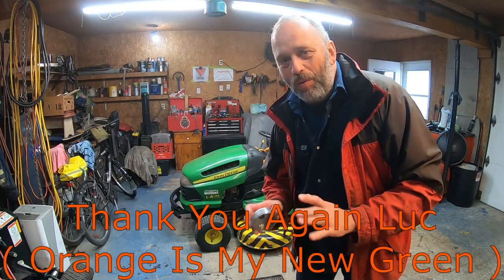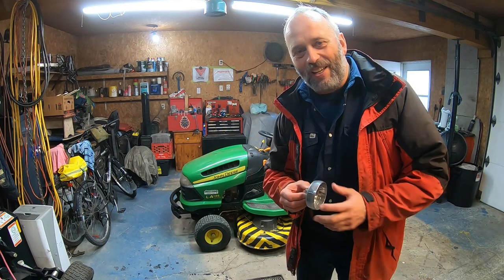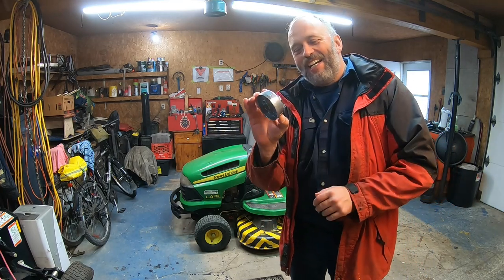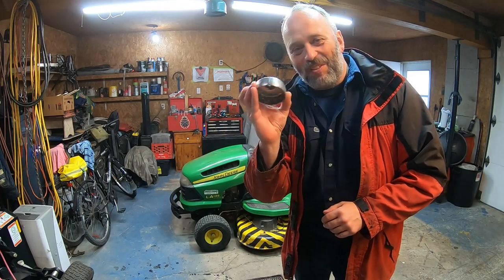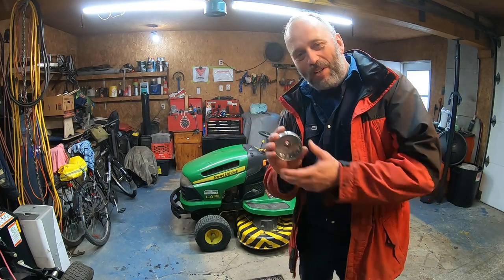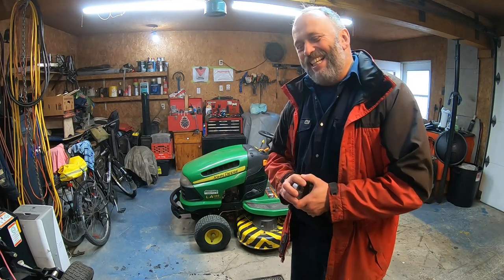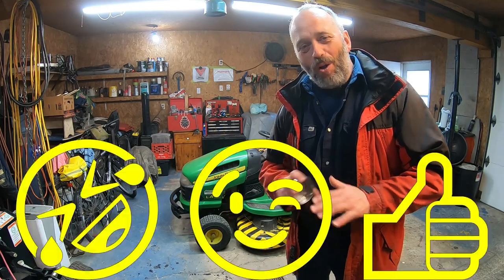The Best Ever Protective Coating on Mower Decks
The Best Ever Protective Coating on Mower Decks. Yes in deed and after a rainy summer and numerous hit with the municipality steel valve and side concrete side contact with the John Deere LA 135 SE mower deck, I can call it an Extensive Long Combat Battle Field Proven Testing  👌👍😇

These are the videos about the mower repair last winter:
Thank You Ted ( K&H tractor )

Thank you so much for your OUTSTANDING help and support and because of your very important input I have update my playlist on my JD.

However I do not find the video when I had put the 3 coats completed,,, ( red paint, resin, grey enamel paint and a mix of undercoat wheel well coat and roof black tar. but I will do a up dates this fall for sure and Many Thanks again and be Well  Cheers

Thank you again to all these OUTSTANDING You Tube Creators for their ideas  😇👌👍
First You Tube Musketeers Creator is Gator From Gator World

Second You Tube Musketeers Creator is Roger From Tractor Tech

Third You Tube Musketeers Creator is Steve Form Steve Rob Reviews

Fourth You Tube Musketeers Creator and My Best Friend Joe From Steel to Wood

Fifth You Tube Musketeers Creator is Ed from My Cluttered Garage

🚧 DO NOT WASH YOUR MOWER DECK !!! 🤣👍👌🚧